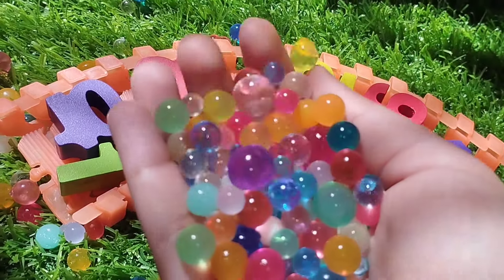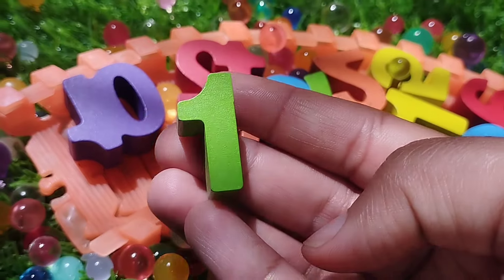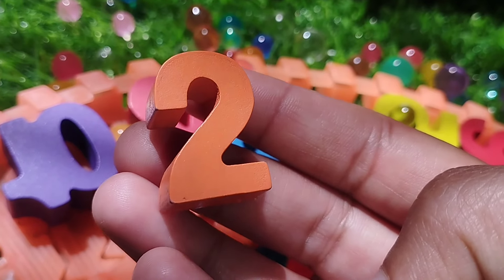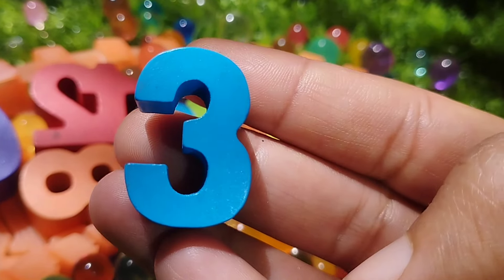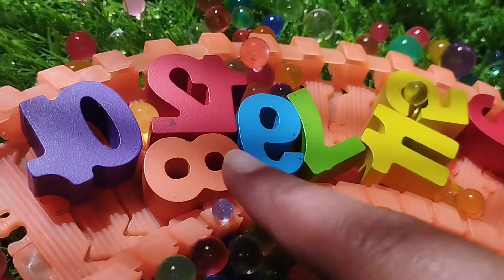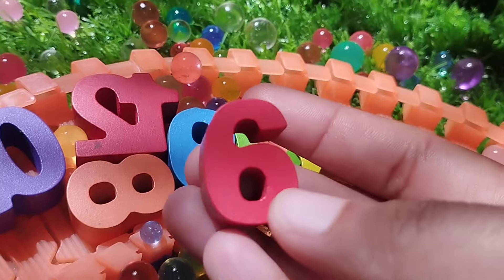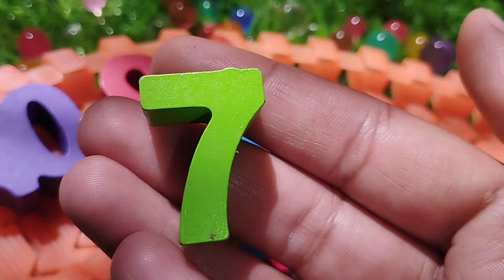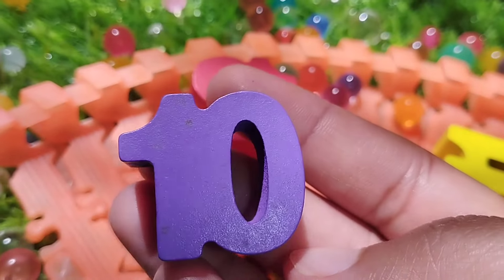learn to count 1 to 10, Learn to Counting, 123 numbers, 1 to 10,1 to 10 Counting, preschool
learn to count 1 to 10, Learn to Counting, 123 numbers, 1 to 10, one,1 to 10 Counting, preschool
iba tv
wellcome to my youtube channel iba tv  for educational videos about learn to count 1 to 10,
 123 numbers,
 1 to 10,
one,1 to 10 Counting, preschool
1 to 10
1 to 10
1 to 10 numbers
1 to 10 counting
123
123451
2345
12345
Learn to Counting,
 123 numbers,
 1 to 10,
1 to 10
1 to 10
1 to 10 numbers
1 to 10 counting
123
123451
2345
12345
Learn to Counting,
 123 numbers,
 1 to 10,
1 to 10
1 to 10
1 to 10 numbers
1 to 10 counting
123
123451
2345
12345